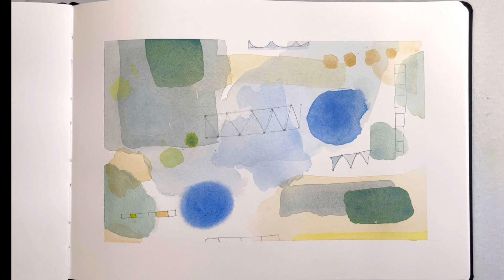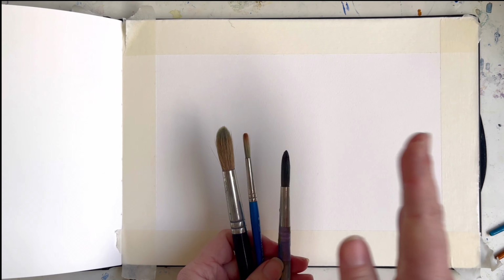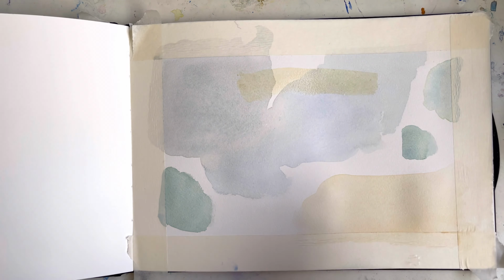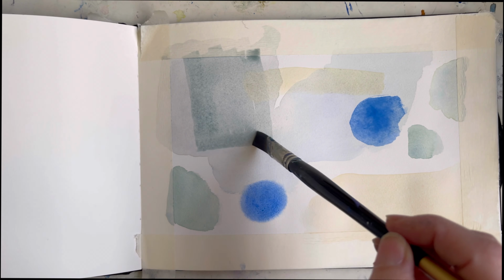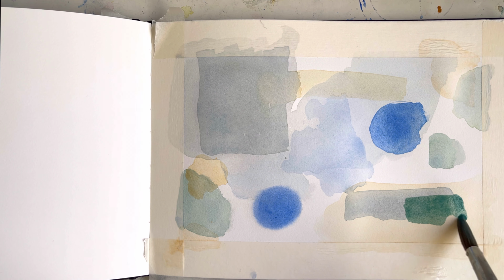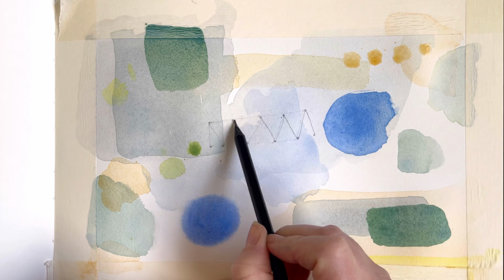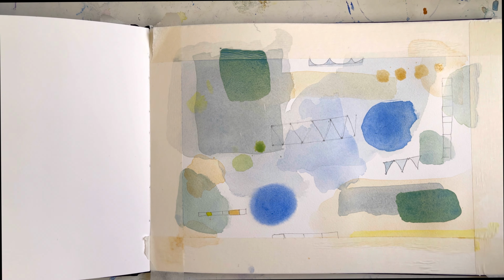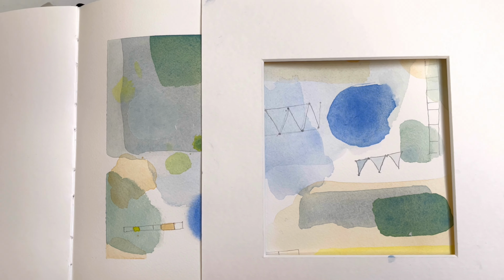Abstract Watercolor Painting Technique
Abstract painting in watercolor can be a satisfying and  frustrating thing! I think it always helps to have a process to follow. Here I demonstrate the steps that I (roughly!) took to create this abstract painting in my sketchbook. I used these organic forms with blues, greens and yellows but you can experiment with your own shapes and colors. I think the secret is to relax and hold your brush towards the end so your painting and forms can take on a slight life of their own. I really hope you enjoy this tutorial!

You can purchase paintings and prints from my website . You can see floral and botanical clipart in my Paper Sun Design Etsy Store.

Materials used:
- Archers Cold Pressed Fine Grain Paper.
- Winsor and Newton watercolours: Cadmium Blue, Lemon Yellow, Yellow Ochre and Paynes Grey. Plus White Gouache and a sharp pencil!
- Various sized brushes.

 / annamabella.  .

Clip Art Etsy Shop